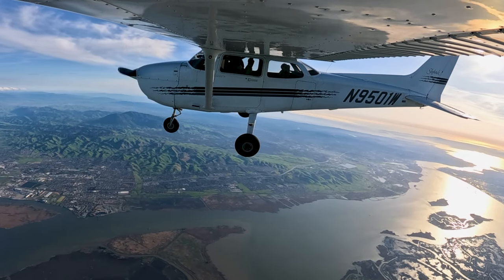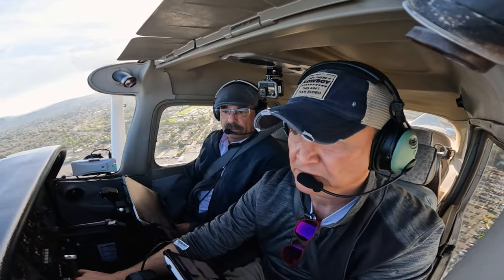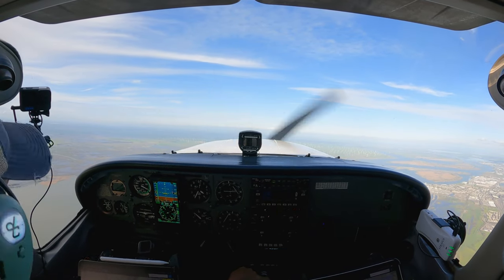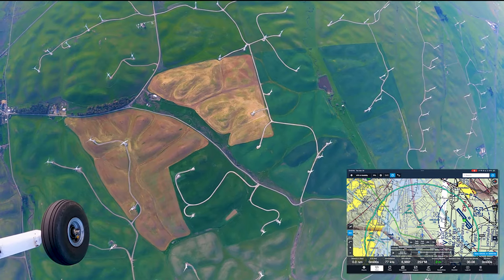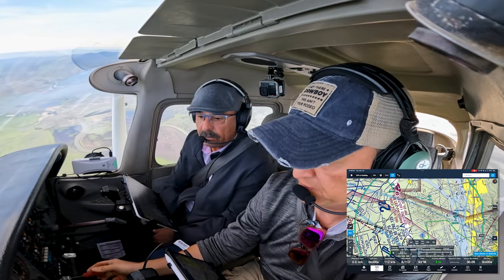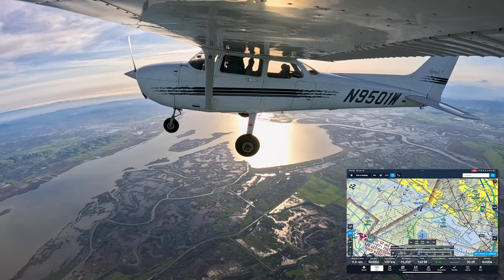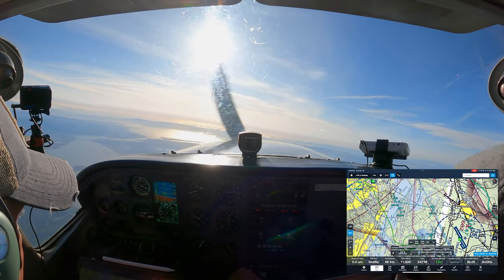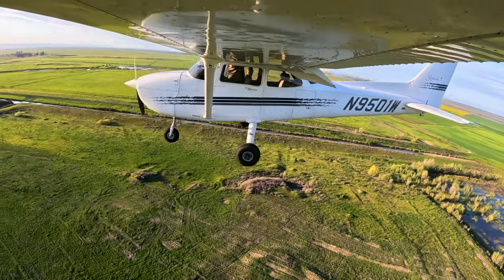We climbed our plane to 12,000 feet in the practice area - mostly just for fun!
Inspired by Wolficorn, and specifically by this video - I decided experiment a bit with myself and the plane by climbing us to 12,000 feet in the practice area.   It was a late afternoon flight in stable air and lapse rate and it could not have gone better.  Here is to more high attitude adventures!